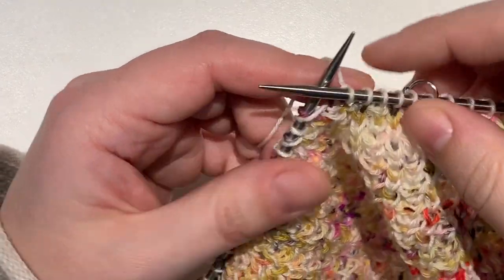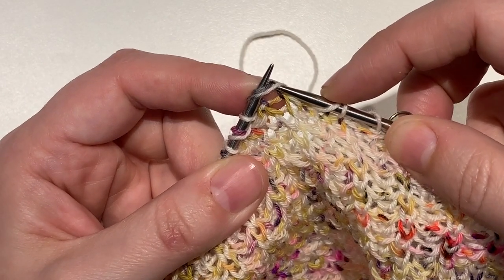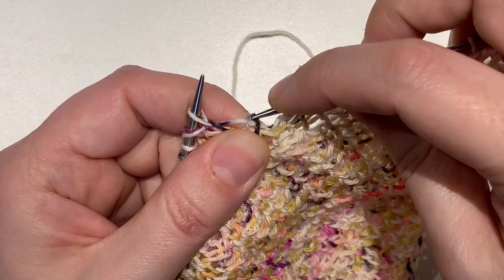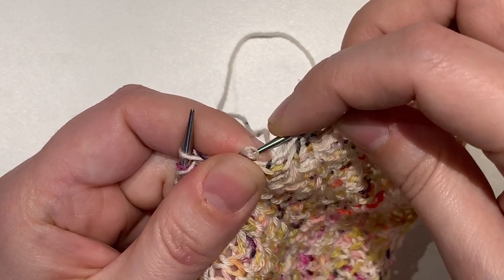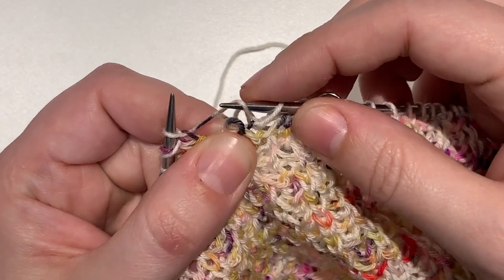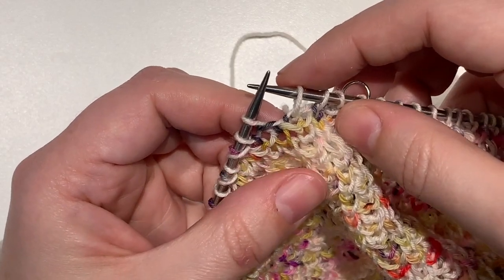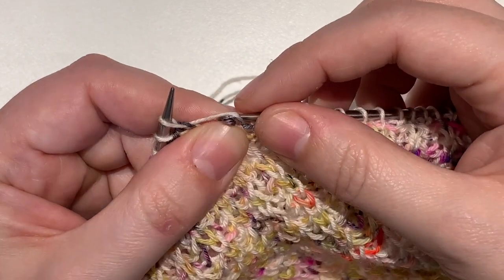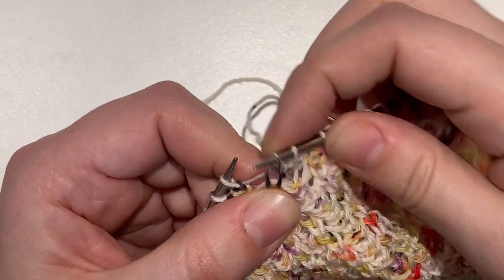Breathe and Hope: how to tink a k1b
how to unknit a k1b and fix the stitches below